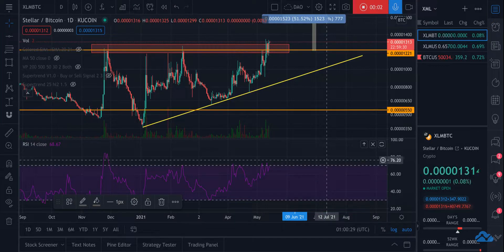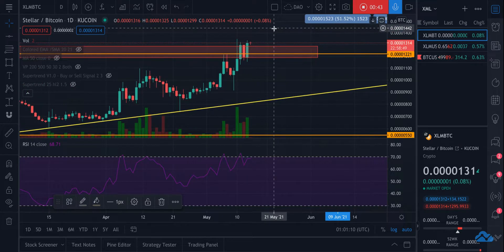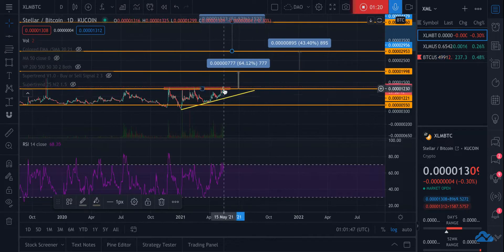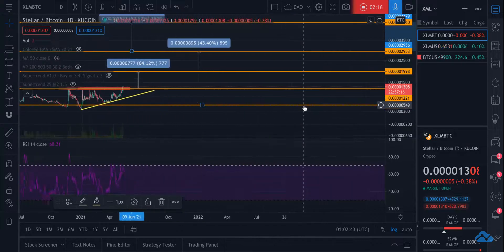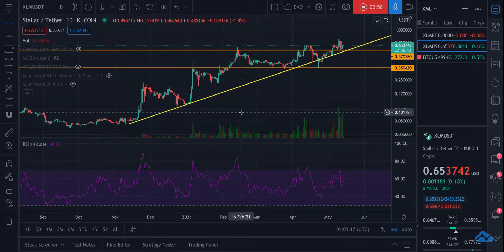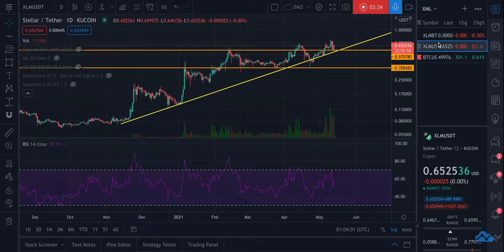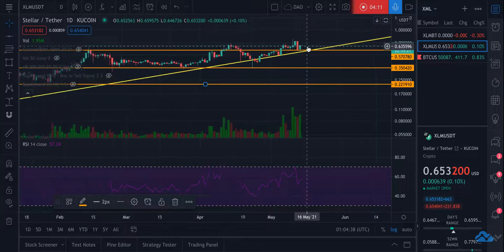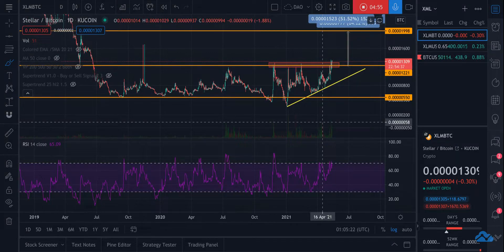Stellar - XLM - Breaks 600+ Day Range vs BTC - Price Prediction Update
Keep your eyes on Stellar = XLM - as it's breaking free from a 2-year range against BTC and about to make a quick move.

Thank you to @Pentoshi for the direction in seeing this idea